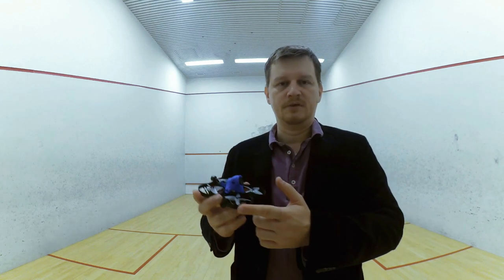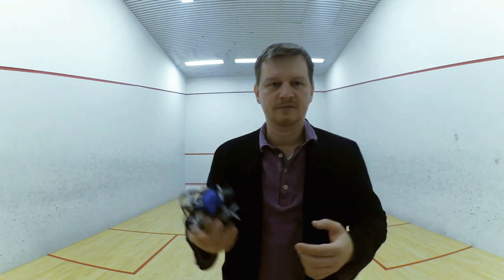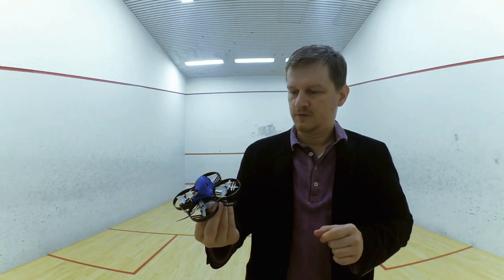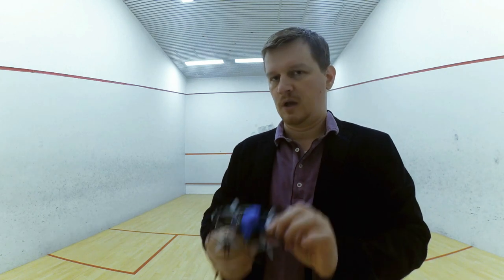Self-taught Acrobatic/Race Done Flying (and Failing)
Unboxing, Reviewing, Learning to fly, First outdoors test flight.  2019/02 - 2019/08